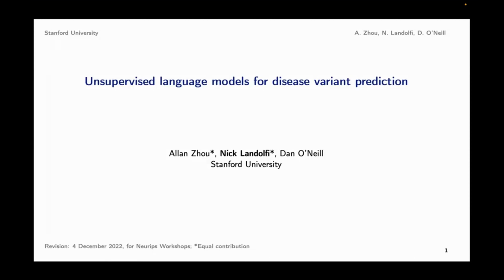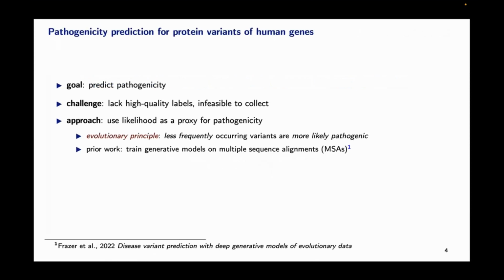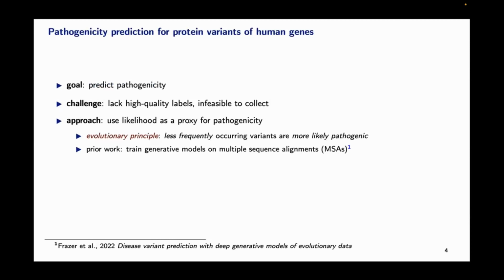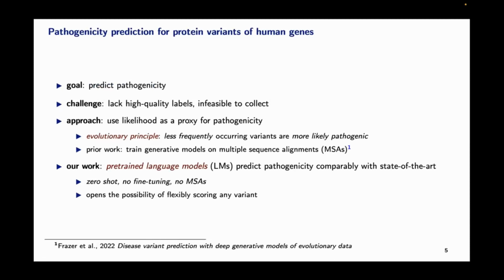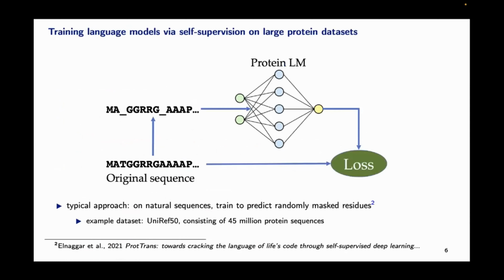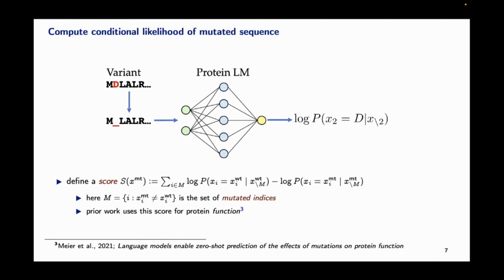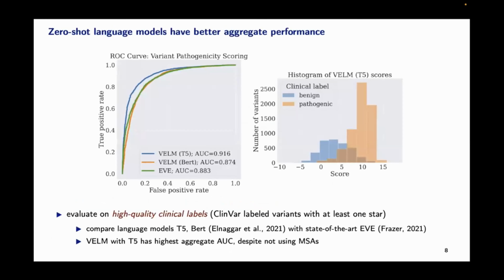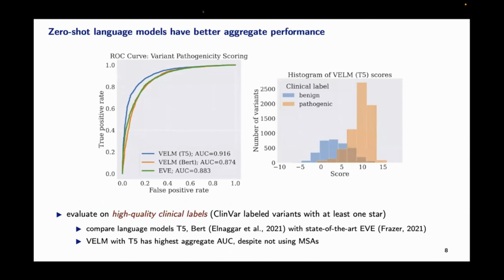NeurIPS LMRL 2022 spotlight talk Allan Zhou